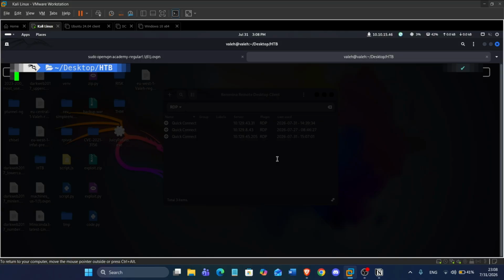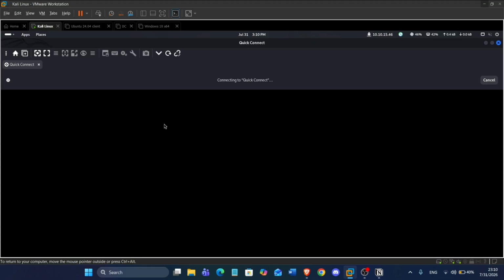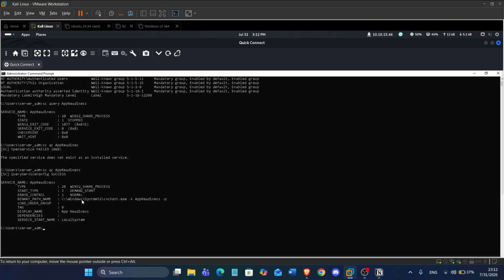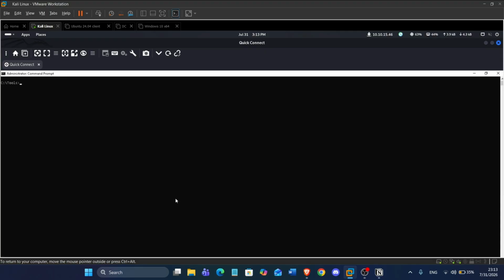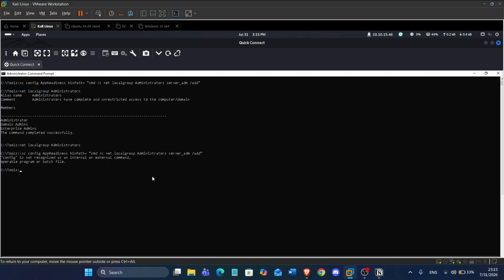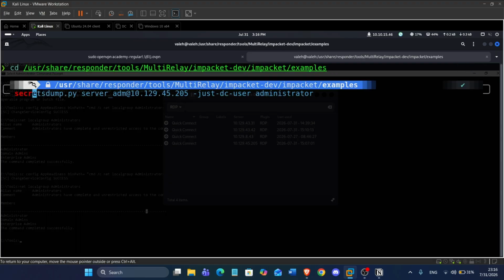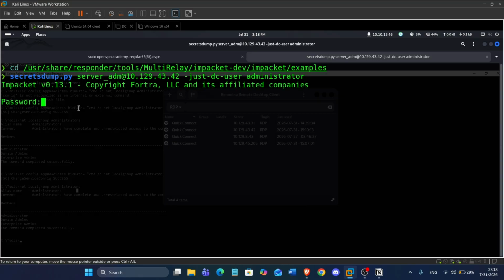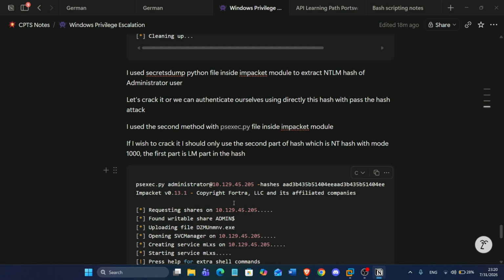Windows Privilege escalation via Server Operators Group Privilege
Windows Privilege Escalation via Server Operators Group 🔐

In this video, I demonstrate how membership in the built-in Server Operators group can be abused to escalate privileges to SYSTEM on a Windows domain environment. This group is often overlooked during permission audits, but it grants enough rights (like starting/stopping/configuring services) to fully compromise a host.

🔎 What we cover:

Identifying Server Operators group membership
Abusing service configuration privileges (SeAllowLogonRight / service binary path modification)